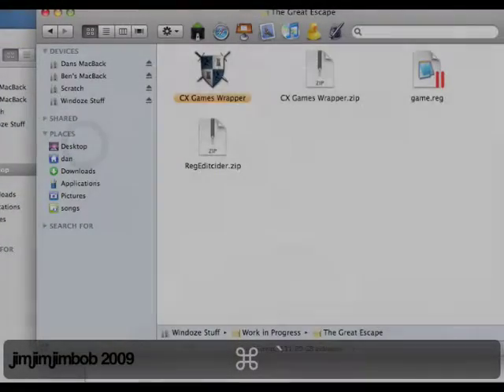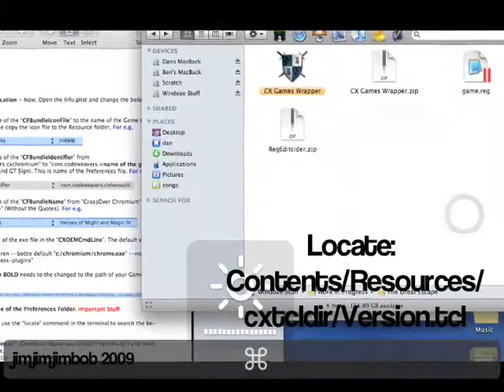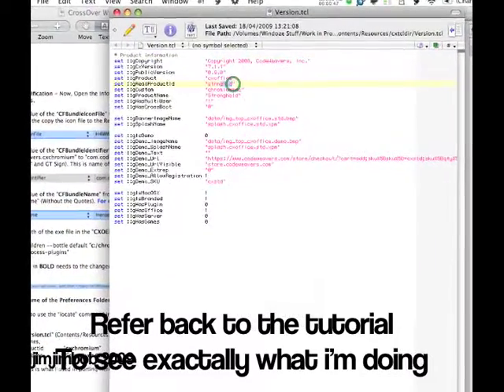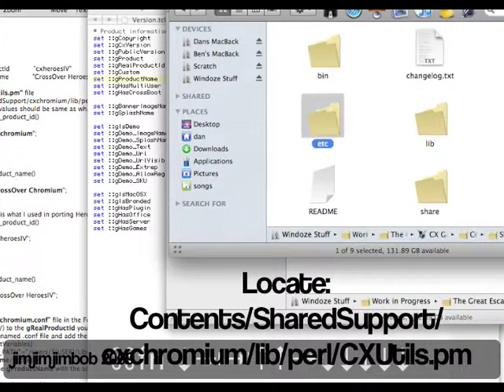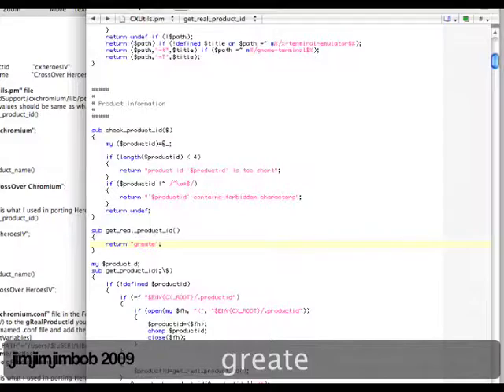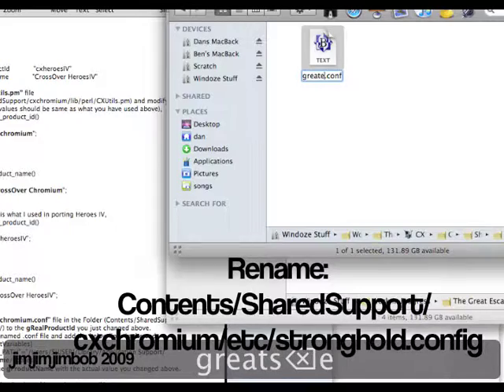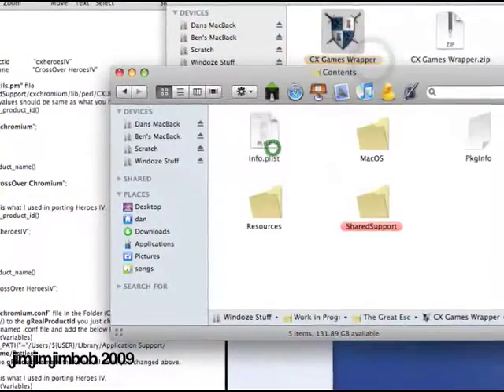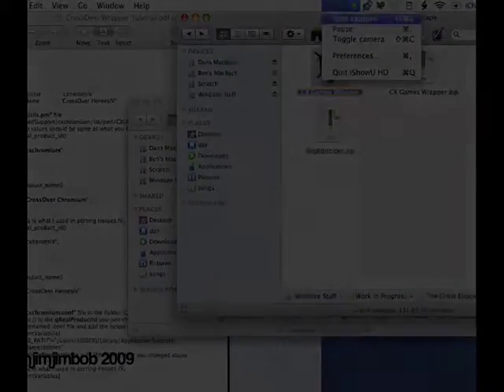CrossOver Games Wrapper Tutorial - Chapter Four. Preferences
After many people have been asking me loads of questions about various stages of the CrossOver Game Wrapping process I decided to spend a good amount of time (I mean... a long time) making a video tutorial talking people thru the various stages. I used the game "The Great Escape" which i ported and found useful for talking thru.

The windows side. Install game.

Copy + Registry  Copy game and registry data across to Mac.

Getting the game to run. Put game into crossover wrapper and get it to run.

Setting the Preferences  This is needed to set the Application Support folder to the right name for your game

Customizing the look  Make the wrapper look the bizz as well as being it.

RegEdit - Only if needed (good idea mind)
Walk thru of how to do the RegEdit for crossover - useful for small bugs.

Powered by TheMacPortingTeam